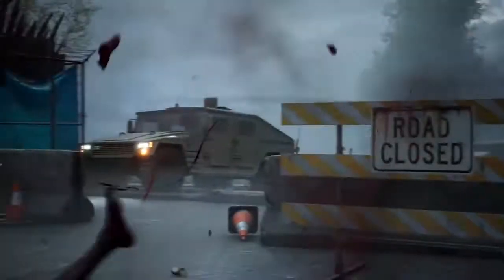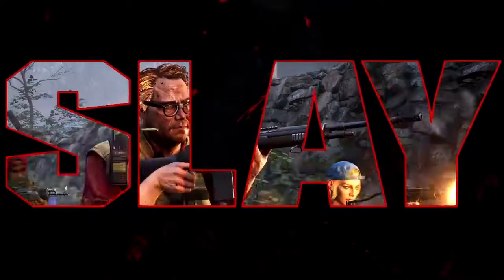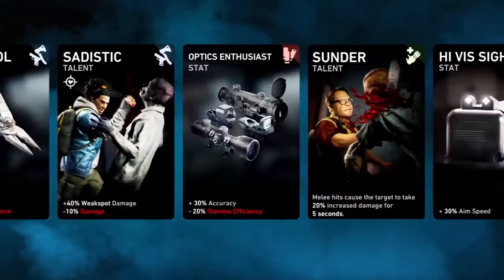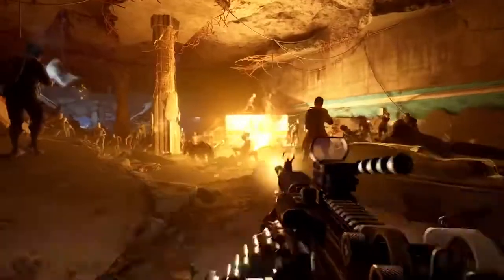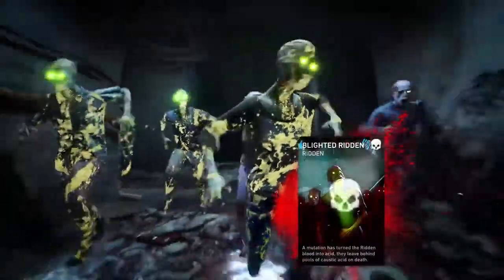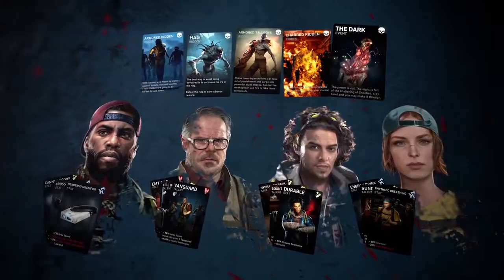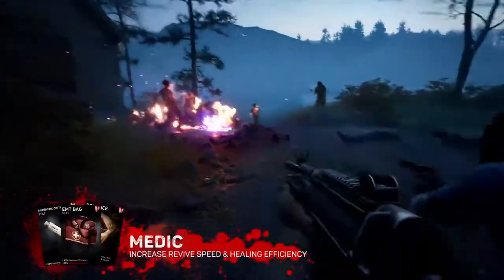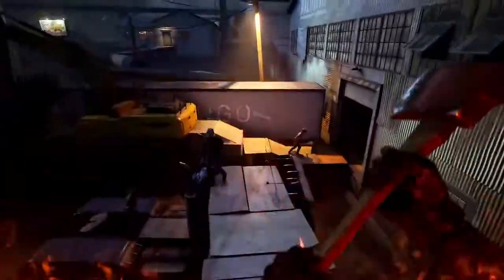BACK 4 BLOOD - OFFICIAL CARD SYSTEM TRAILER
Watch about latest GAMES